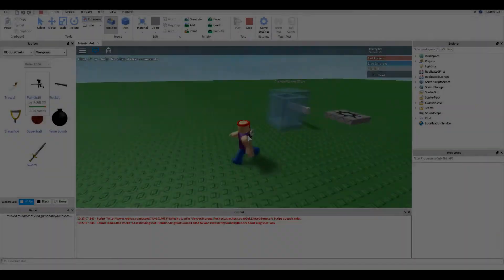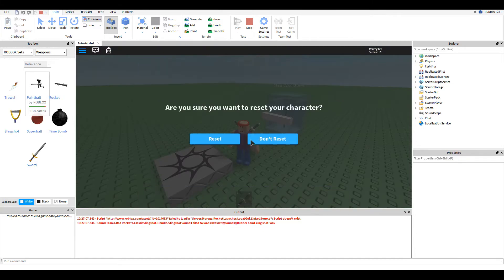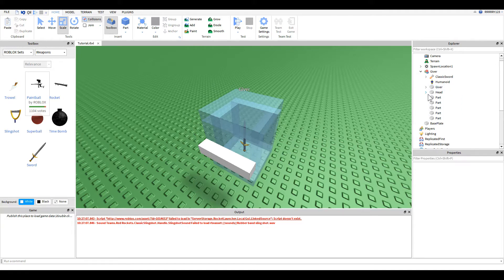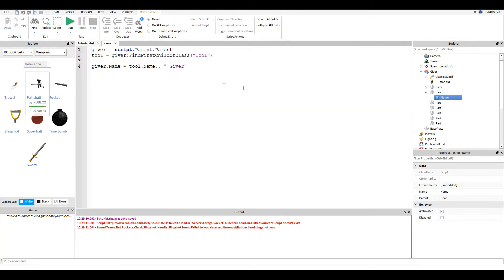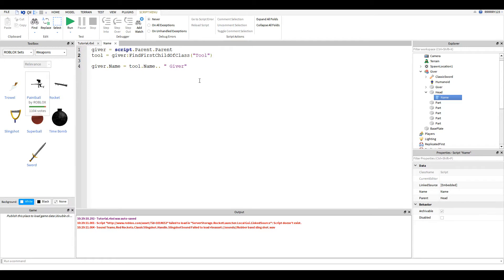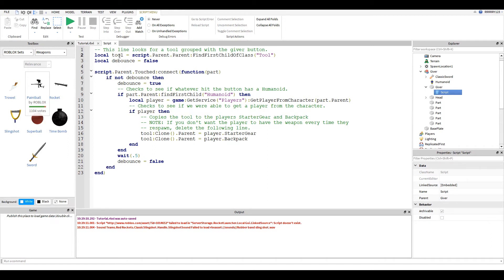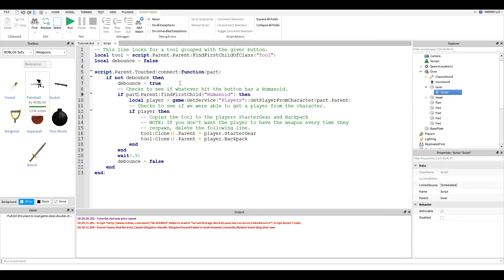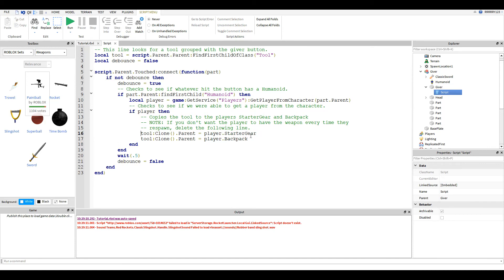Roblox Scripting Tutorial: Tool Giver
Today we're going to take a look at how to make an old school tool giver!

Giver Script:
-- This line looks for a tool grouped with the giver button.

script.Parent.Touched:connect(function(part)
 if not debounce then
  debounce = true
  -- Checks to see if whatever hit the button has a Humanoid.
  if part.Parent:findFirstChild("Humanoid") then
   local player = game:GetService("Players"):GetPlayerFromCharacter(part.Parent)
   -- Checks to see if we were able to get a player from the character.
    -- Copies the tool to the players StarterGear and Backpack
    -- NOTE: If you don't want the player to have the weapon every time they
    -- respawn, delete the following line.
    tool:Clone().Parent = player.StarterGear
    tool:Clone().Parent = player.Backpack
   end
  end
  wait(.5)
  debounce = false
 end
end)

Namer Script:
giver = script.Parent.Parent
tool = giver:FindFirstChildOfClass("Tool")

giver.Name = tool.Name.. " Giver"